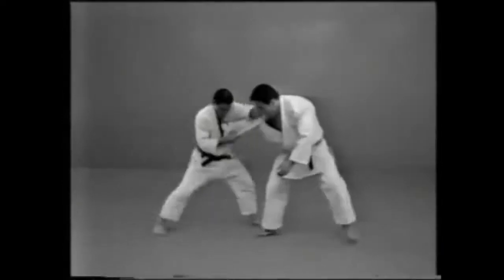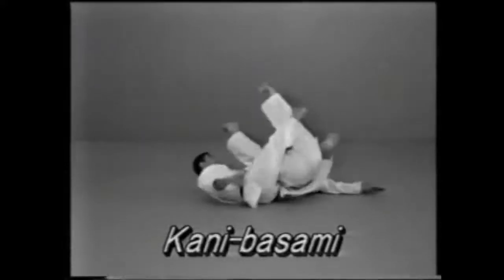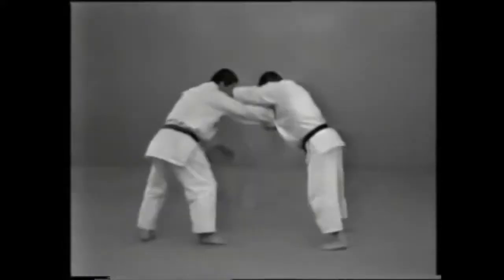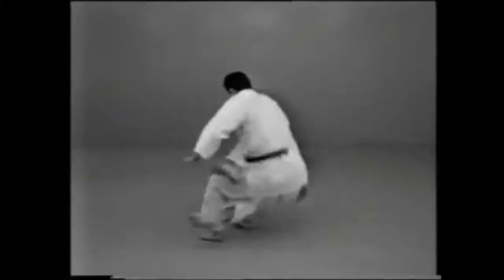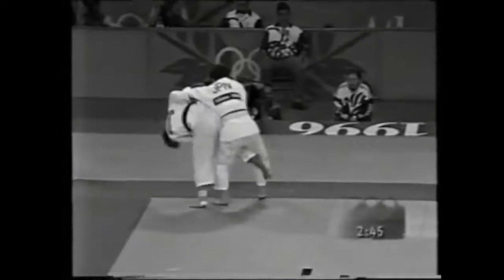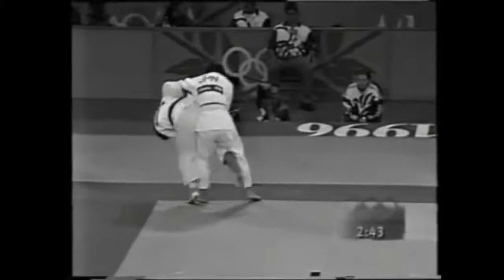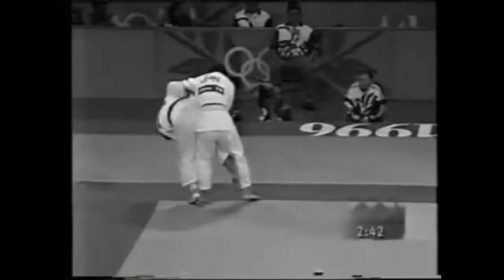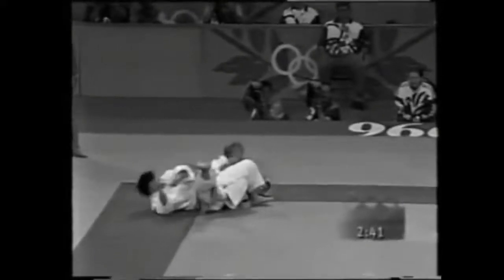Judo Kinshi waza - Forbidden techniques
In Judo, there are number of forbidden grappling techniques. These techniques are banned from competition because they are seen as very likely to cause injury to an opponent. In Japanese, these forbidden techniques are known as Kinshi Waza.

All of Judo's Kinshi Waza techniques are dangerous and should only be practiced under the supervision of a trained Judo instructor.

List of Forbidden Techniques
Ashi Garami - Entangled Leg Lock
Do Jime - Trunk Strangle
Kani Basami - Scissors Throw / Flying Scissors
Kawazu Gake - One Leg Entanglement